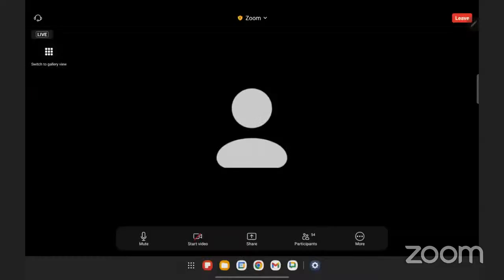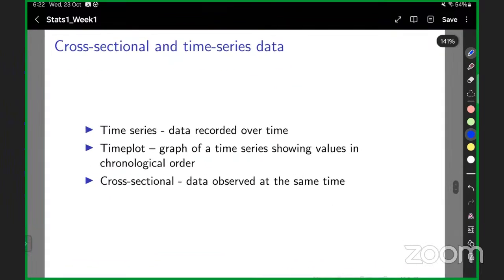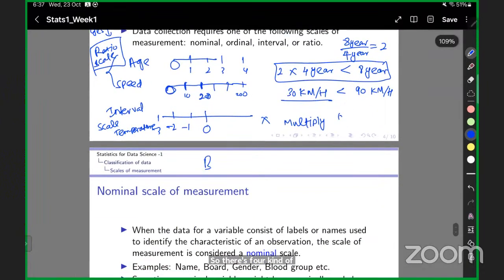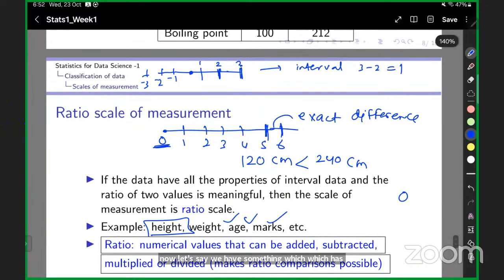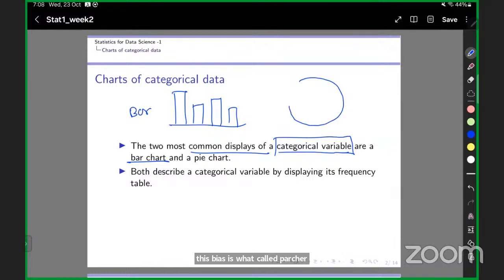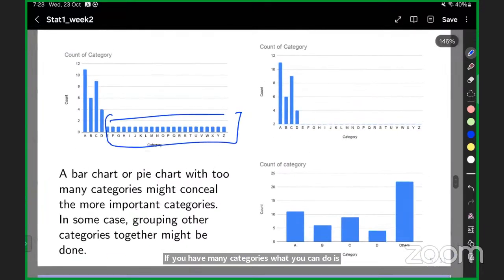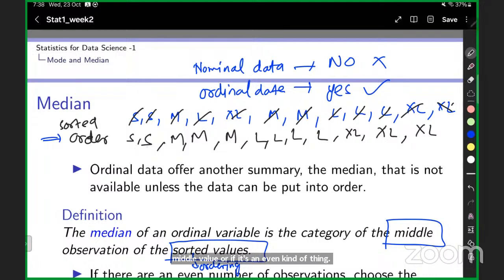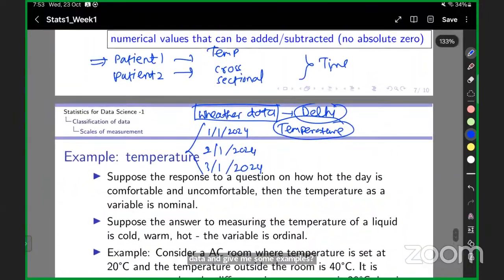Week-1 & 2 Exam Revision session